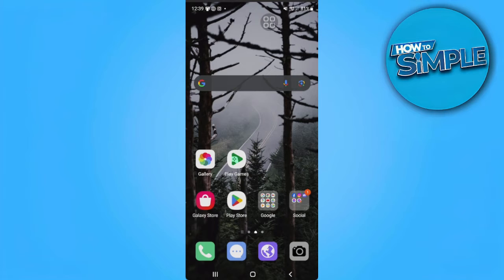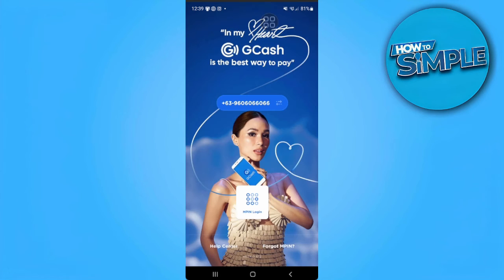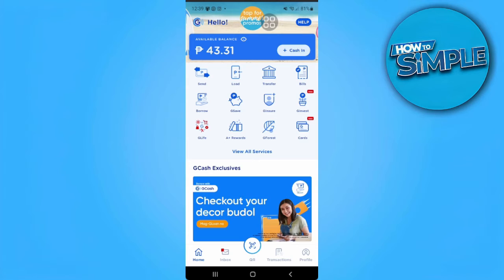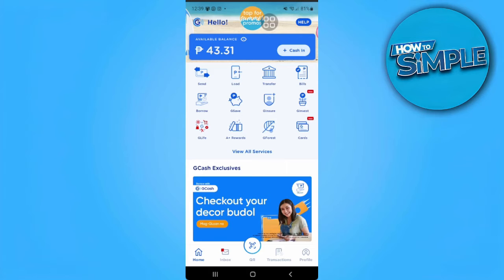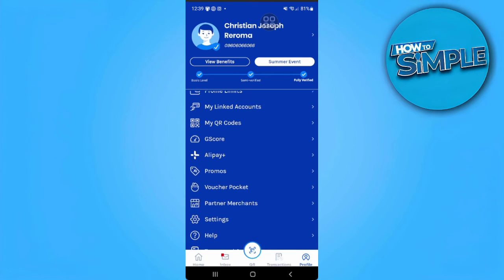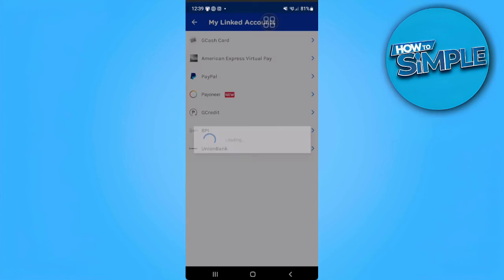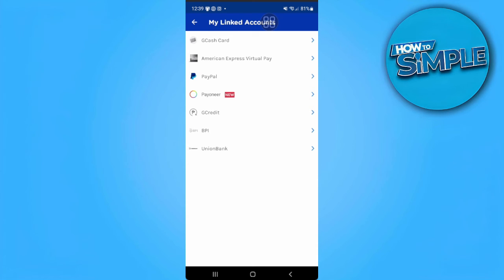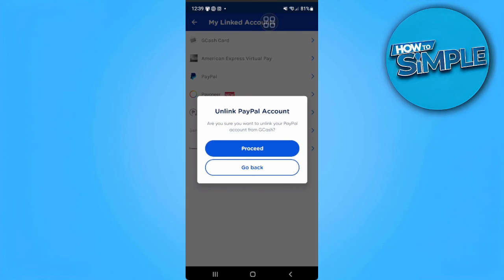How to Unlink PayPal From Gcash